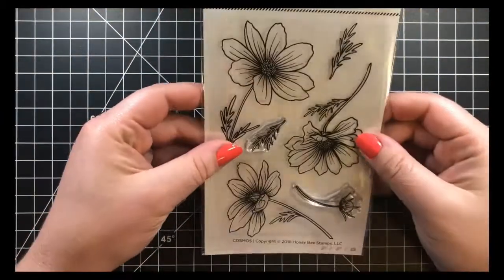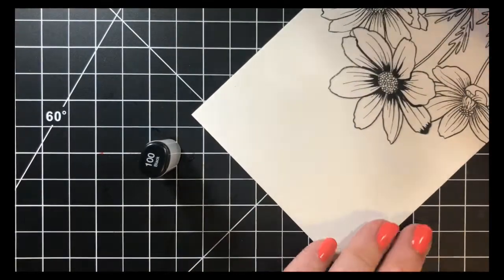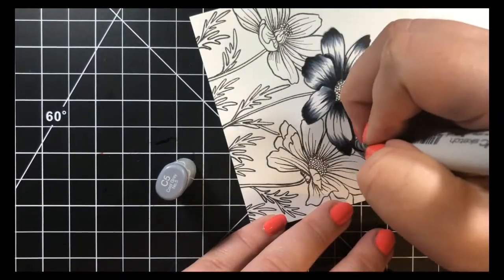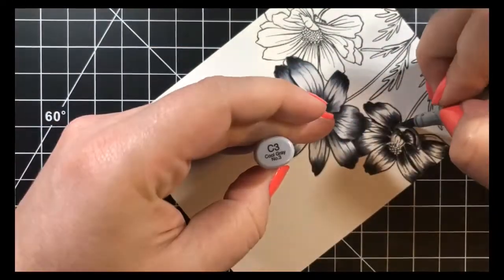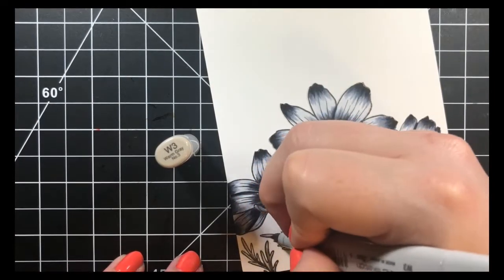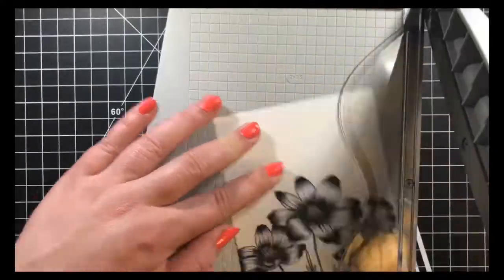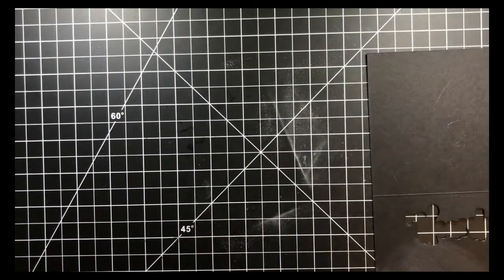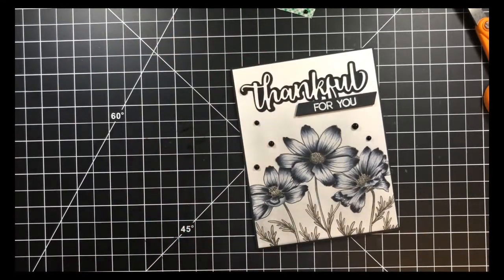Black and White Flowers/Honeybee Stamps-Cosmos/Copic Coloring